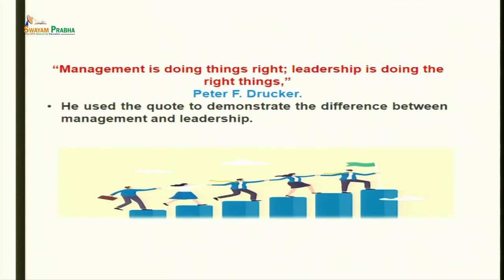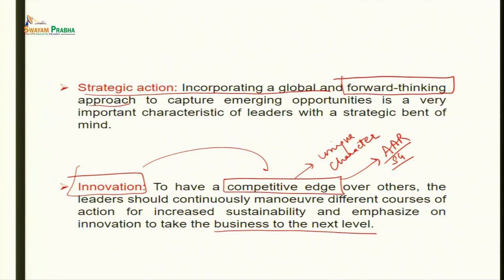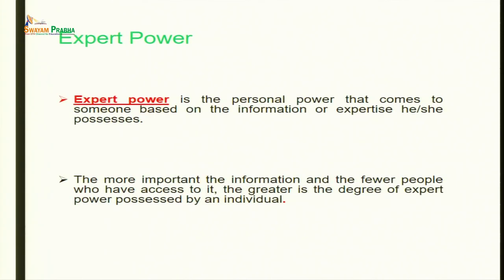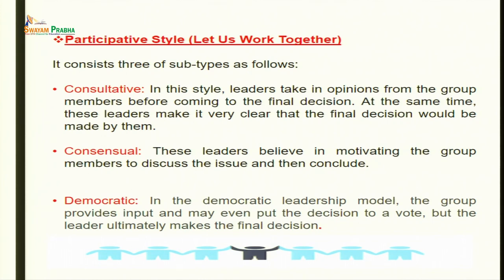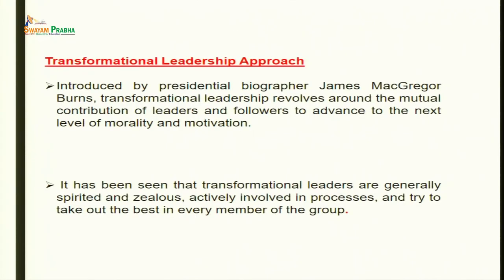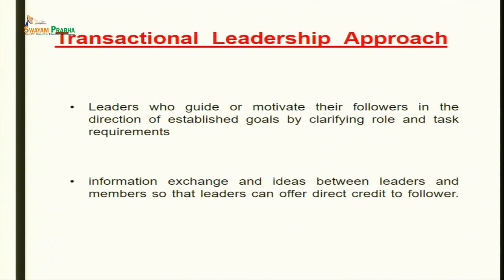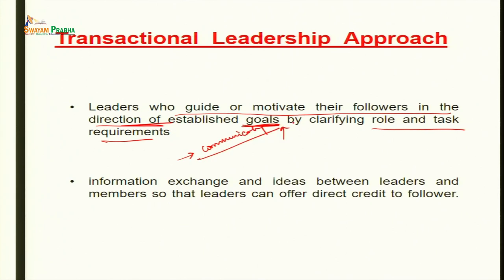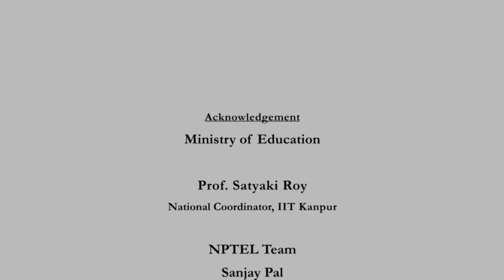Leadership Styles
Subject : Management